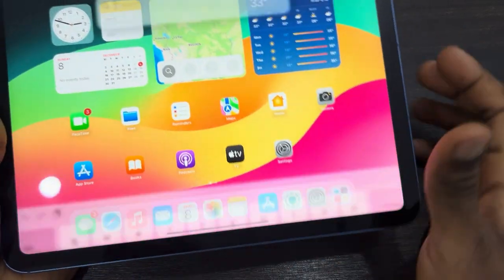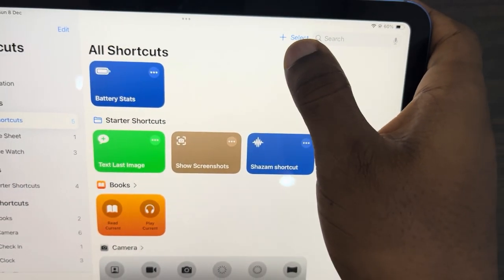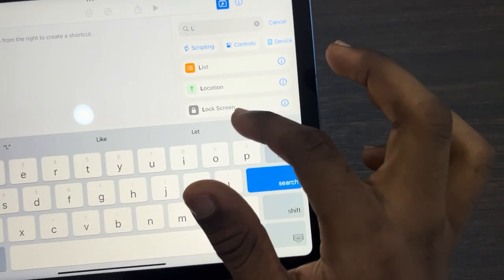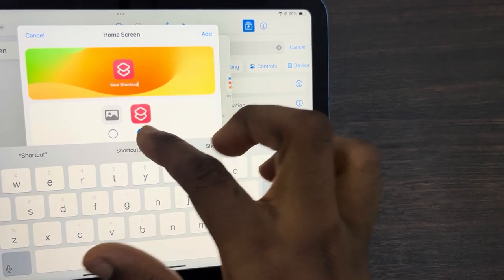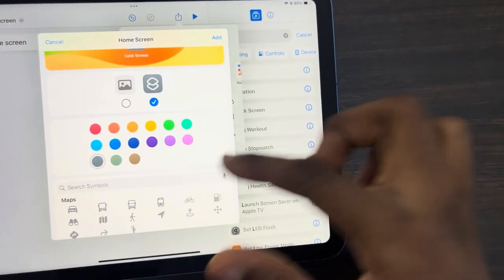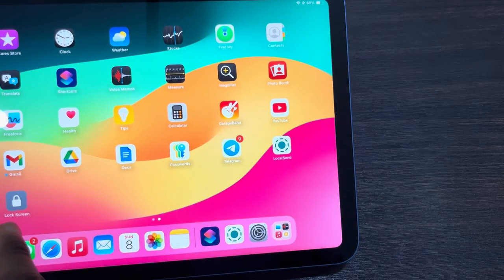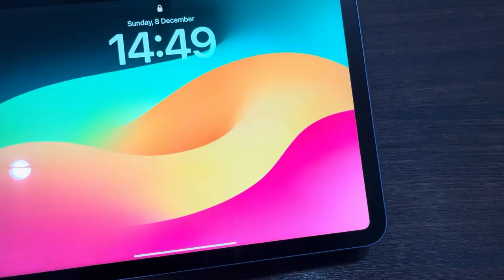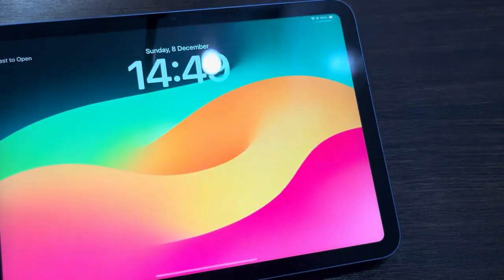How to Lock iPad Screen Without Power Button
Is your iPad's power button malfunctioning? Learn how to lock your iPad's screen without using the power button. This video will guide you through the simple steps of using AssistiveTouch to simulate button presses and lock your device.